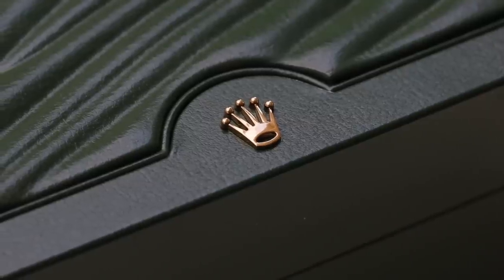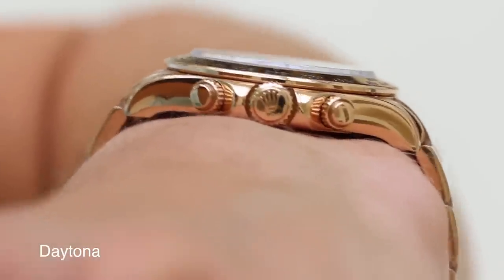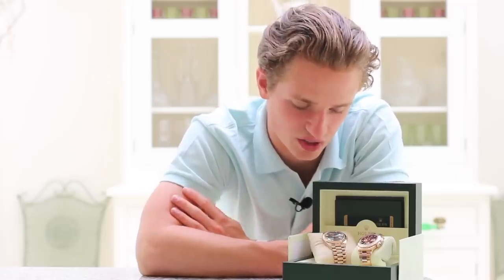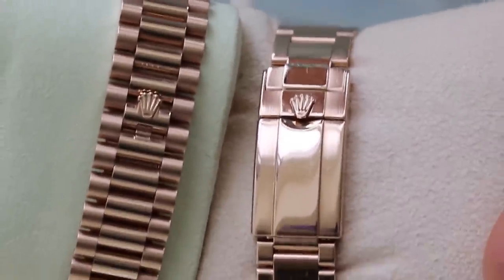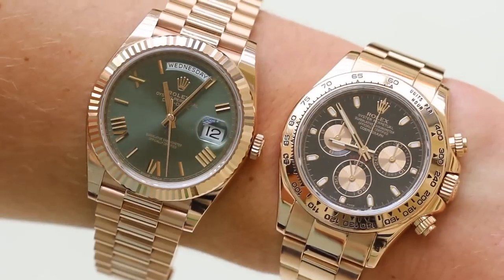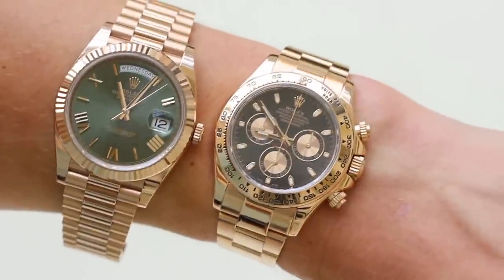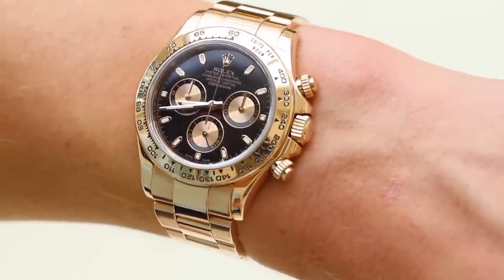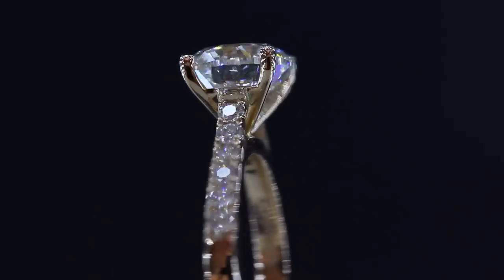Rolex Day-Date 40 vs Rolex Daytona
Dylan of Bijou Diamond Jewellery compares the Rolex Day-Date 40 in rose gold (ref. 228235) with the Rolex Daytona in rose gold (ref. 116505). He talks through the different features of the watches and what he likes about each piece over the other.

If you are interested in this piece or any other pieces in the Rolex collection then don't hesitate to contact the Bijou team for more information.

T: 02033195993